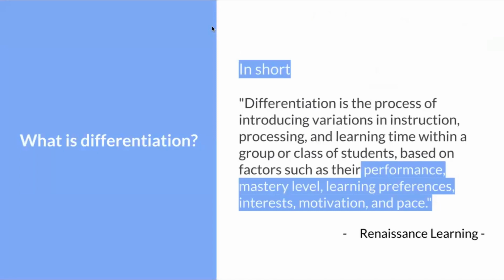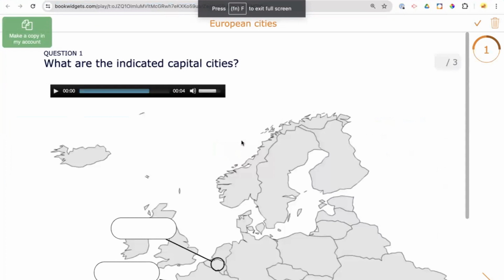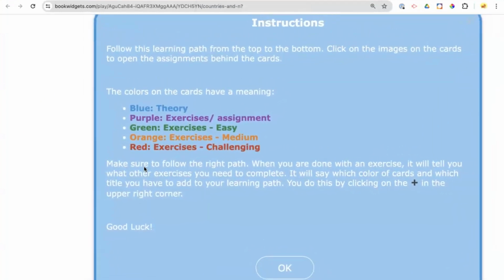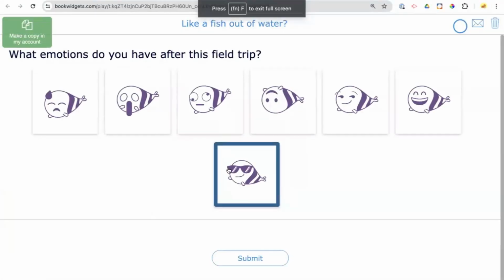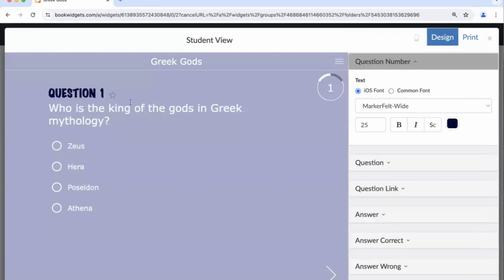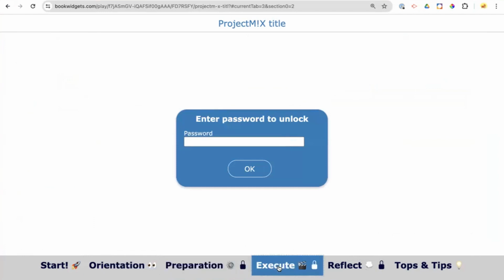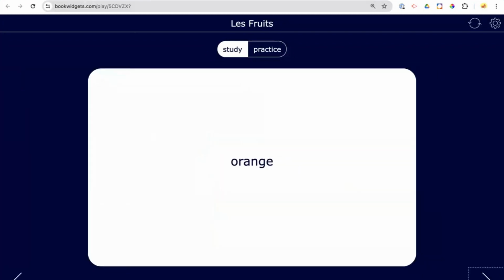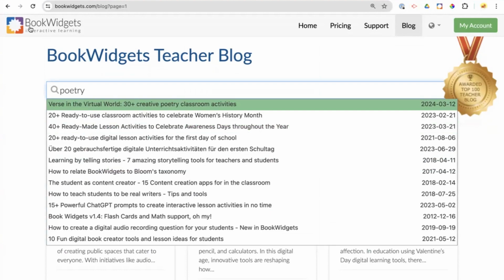Differentiate your lessons with BookWidgets - Lesson exampels & functionalities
This is a BookWidgets webinar recording for educators who would like to create dynamic, interactive content to support students of all learning abilities through differentiated instruction

00:00:00 Intro
00:02:40 What is Differentiation?
00:03:29 Differentiation based on skill level
00:32:37 Differentiation based on learning needs
00:44:34 Differentiation based on learning time
00:52:17 Differentiation based on learning preferences
00:55:53 Differentiation with Live Widgets
01:02:25 Additional links and resources

Stay up to date with all other webinars, events and learn from other teachers